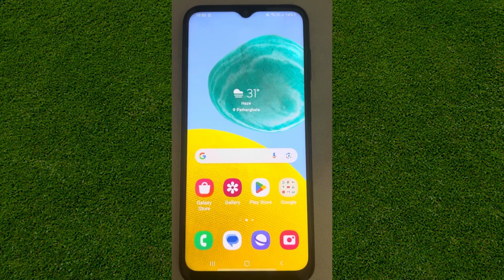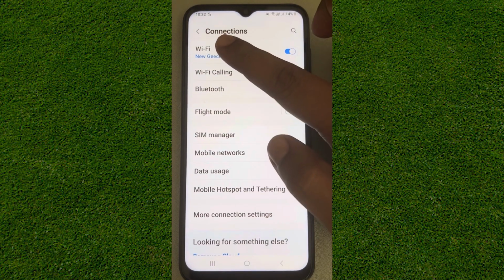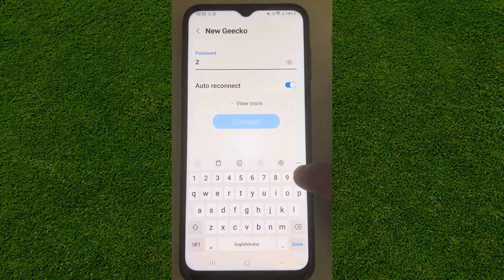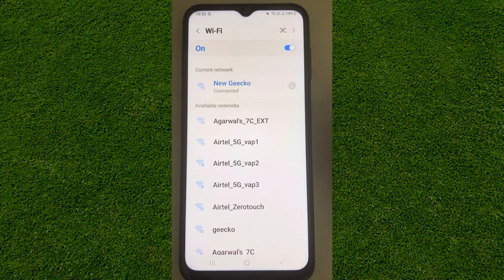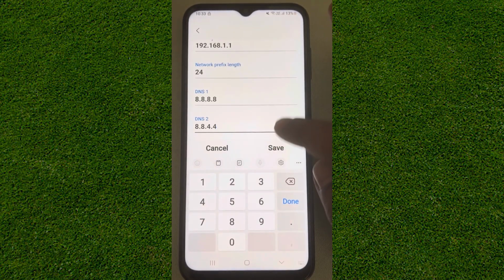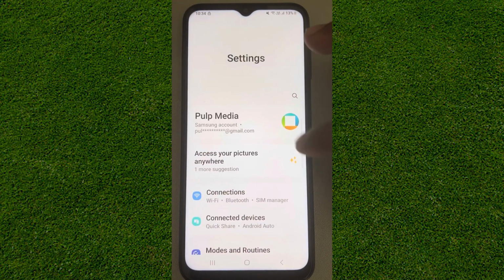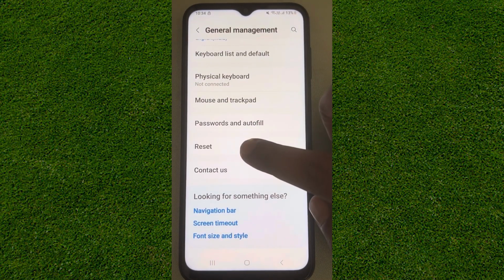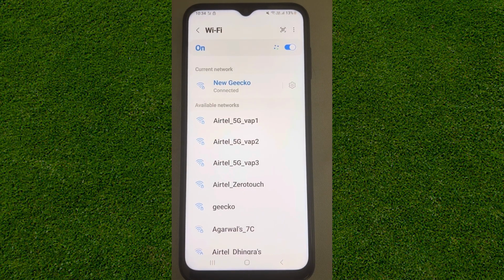WIFI NOT AUTOMATICALLY CONNECTING IN SAMSUNG ANDROID PHONE FIX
my samsung wont connect to wifi,my samsung is not connecting to wifi,samsung wifi issue,samsung smartphones,galaxy s20,note 20,note 10,note 9,galaxy s9,galaxy s10,wifi issues,wifi problems,bluetooth problems,data problems,troubleshooting wifi problems on samsung,samsung phone won't connect to wifi,samsung galaxy s23 that keeps losing wifi,how to fix galaxy s23 ultra randomly disconnecting from wifi,samsung galaxy keeps disconnecting from wifi